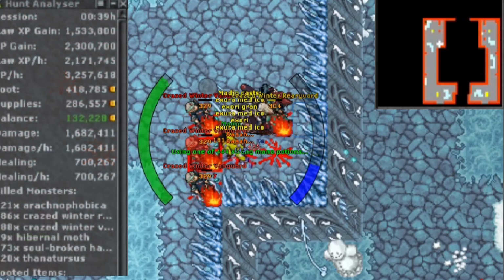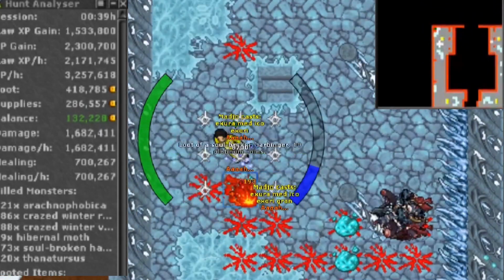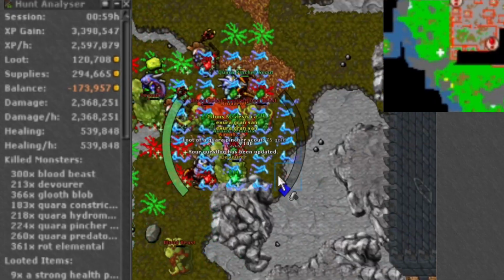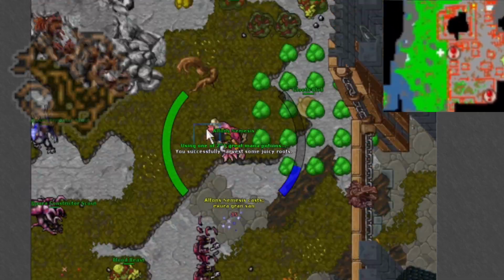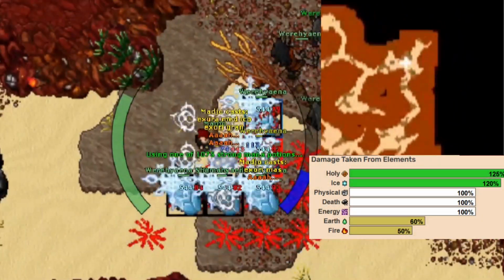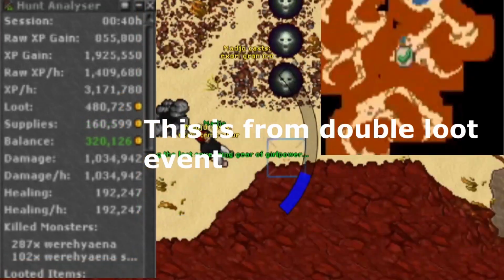Tibia - My top 3 spawns for the double loot double exp event weekend.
There is a Tibia double loot and double exp event coming up and these are my top 3 spawns. This is a Tibia hunt profit, exp moneymaking guide for knight, paladin, druid and sorcerer.

This is my top 3 list of Tibia double loot and double experience spawns for levels between 250 and 450. You can make big profits with two of the three spawns. I will show you what chars I use and how much profit this money making guide can give you.

This is somewhat the best money making spots for players who hunts solo. Try any of theese spawns on the double xp double loot weekend.This is a tibia money making guide for druids, knights or sorcerers. If you dont know where to hunt, this will help you find a good spawn, even the top spawn in Tibia for knight hunt and elder druid. Take action, collect as much tibia quick loot. This is how to collect as much gold to earn money playing tibia you can get. This is a profit guide and top spawns where to hunt. Lets go. This video will show how to how to make money on tibia.
My tibia top 3 hunting list this time is
3: Wintercourt
2: Oramond west
1: Werehyaenas

Where do you hunt to collect money? Can you increase your profit on double loot and double exp event like this? Think outside the box, you can get alot of gold hunting in lower level spawns. Wintercourt with Ek is a really good spawn to moneymaking in. Oramond west is a perfect spawn for rp on double exp and werehyenas works for ek, ed, ms and rp in tibia 2022. Remember that any hunting, money making and profit comes from dedication to invest time into Tibia. I try to lessen that a bit by finding the best spawns, this is my top 3 and i hope it helped.

Há um evento de saque duplo e exp duplo no Tibia chegando e esses são meus 3 primeiros spawns. Este é um lucro da caçada do Tibia, guia para ganhar dinheiro com exp para knight, paladin, druid e sorcerer.

Esta é a minha lista top 3 de loots duplos e spawns de experiência dupla do Tibia para níveis entre 250 e 450. Você pode obter grandes lucros com dois dos três spawns. Eu vou te mostrar quais chars eu uso e quanto lucro esse guia para ganhar dinheiro pode te dar.

Este é, de certa forma, o melhor lugar para ganhar dinheiro para jogadores que caçam sozinhos. Tente qualquer um desses spawns no double xp double loot week. Este é um guia para ganhar dinheiro no tibia para druidas, cavaleiros ou feiticeiros. Se você não sabe onde caçar, isso irá ajudá-lo a encontrar um bom spawn, mesmo o top spawn no Tibia para knight hunt e Elder druid. Tome uma atitude, colete o máximo de saque rápido do tibia. É assim que você pode coletar o máximo de ouro para ganhar dinheiro jogando tibia. Este é um guia de lucro e os principais spawns onde caçar. Vamos lá. Este vídeo vai mostrar como ganhar dinheiro no tibia.

Onde você caça para coletar dinheiro? Você pode aumentar seu lucro em eventos de saque duplo e exp duplo como este? Pense fora da caixa, você pode obter muita caça de ouro em spawns de nível inferior. Wintercourt com Ek é realmente um bom spawn para ganhar dinheiro. Oramond west é um spawn perfeito para rp em double exp e werehyenas funciona para ek, ed, ms e rp no tibia 2022. Lembre-se que qualquer caça, ganhar dinheiro e lucro vem de dedicação investir tempo no Tibia. Eu tento diminuir um pouco isso encontrando os melhores spawns, esse é o meu top 3 e espero ter ajudado.
Nadchodzi wydarzenie z podwójnym łupem i podwójnym expem w Tibii, a to są moje 3 najlepsze spawny. To jest zysk z polowania w Tibii, poradnik zarabiania pieniędzy dla rycerza, paladyna, druida i czarodzieja.

Gdzie polujesz, aby zbierać pieniądze? Czy możesz zwiększyć swój zysk na wydarzeniu typu double loot i double exp? Pomyśl nieszablonowo, możesz zdobyć dużo złota w spawnie na niższym poziomie. Wintercourt z Ek to naprawdę dobry spawn do zarabiania pieniędzy. Oramond west jest idealnym spawnem do rp na podwójnym expie, a hieny działają na ek, ed, ms i rp w tibii 2022. Pamiętaj, że każde polowanie, zarabianie pieniędzy i zysk pochodzą z poświęcenia zainwestować czas w Tibię. Staram się to nieco zmniejszyć, znajdując najlepsze spawny, to jest moja top 3 i mam nadzieję, że pomogło.

Jest to poniekąd najlepsze miejsce do zarabiania pieniędzy dla graczy, którzy polują w pojedynkę. Wypróbuj dowolny z tych spawnów podczas weekendu z podwójnymi łupami podwójnych PD. Jest to przewodnik dla druidów, rycerzy i czarowników na temat zarabiania pieniędzy w Tibii. Jeśli nie wiesz, gdzie polować, pomoże ci to znaleźć dobry spawn, nawet najwyższy spawn w Tibii do polowania na rycerza i starszego druida. Podejmij działanie, zbierz jak najwięcej szybkich łupów w tibii. Oto jak zebrać jak najwięcej złota, aby zarobić pieniądze grając w tibię. To jest przewodnik po zyskach i najlepsze miejsca odrodzenia, w których można polować. Chodźmy.